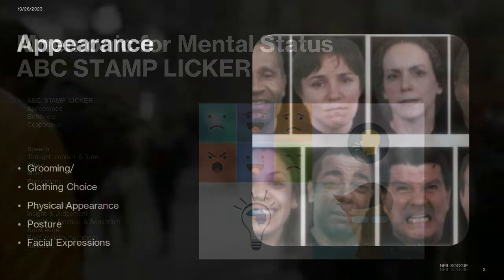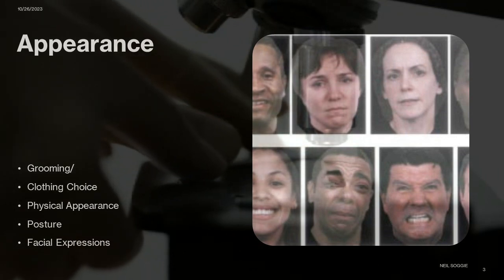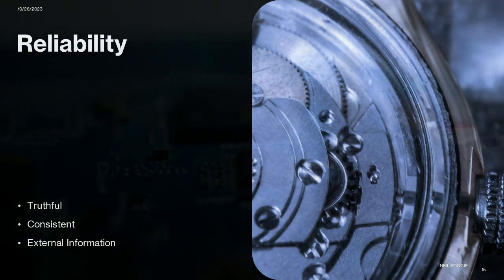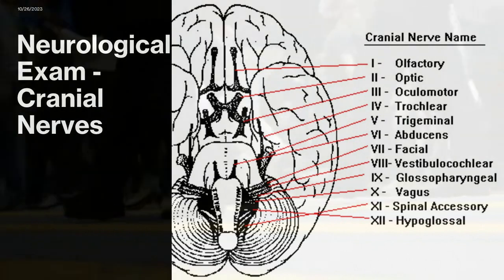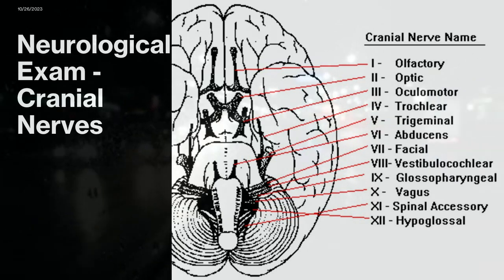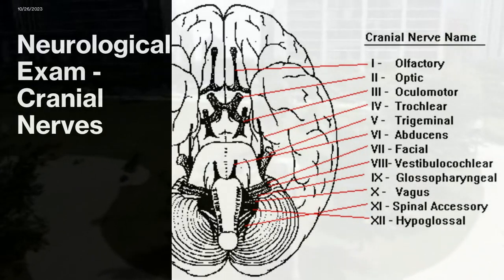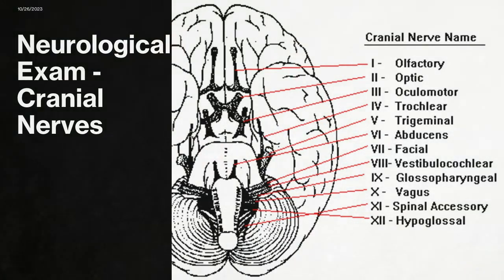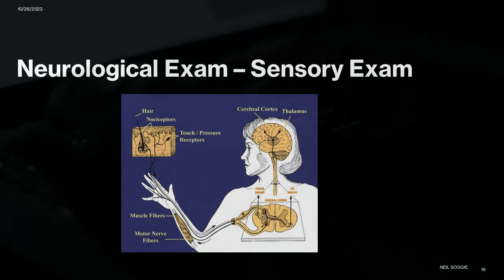Week 13 Lecture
Brain and Behavior - Neil Soggie